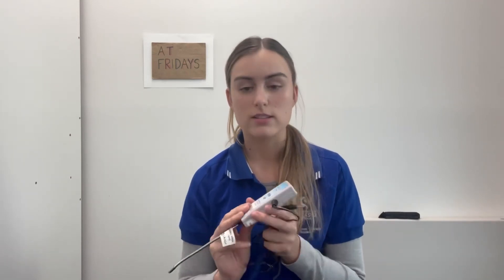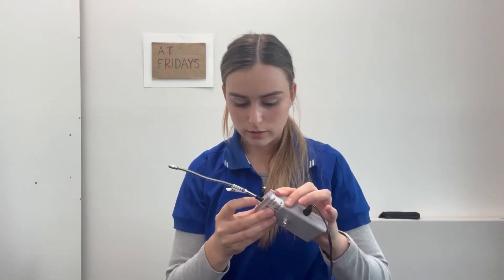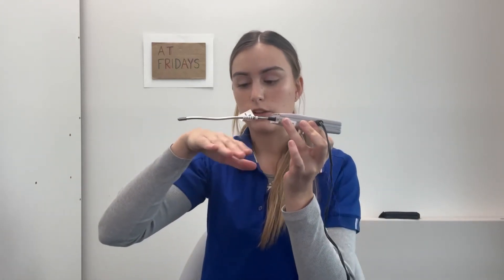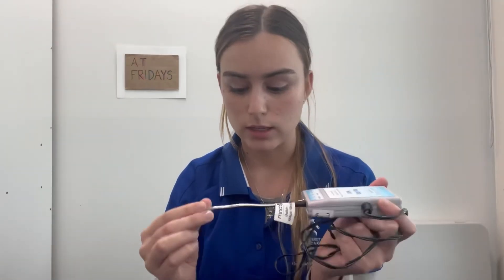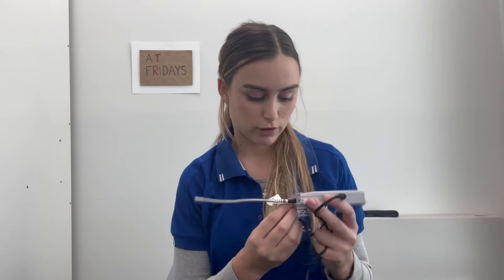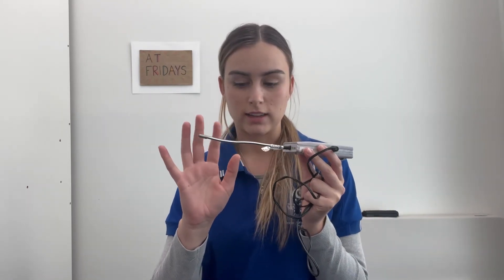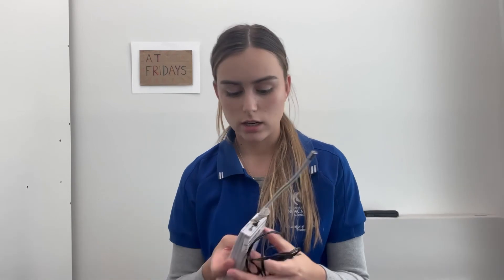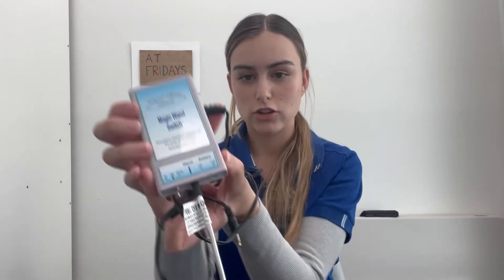Magic Wand Switch